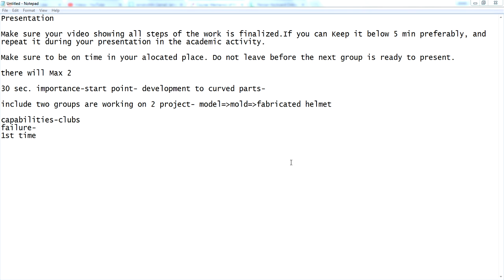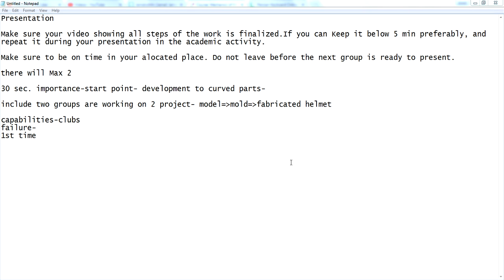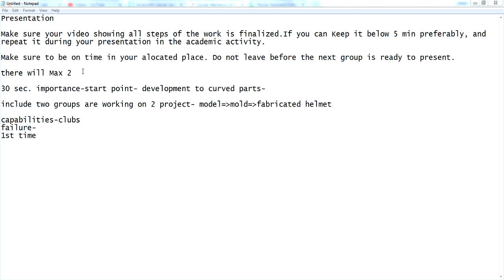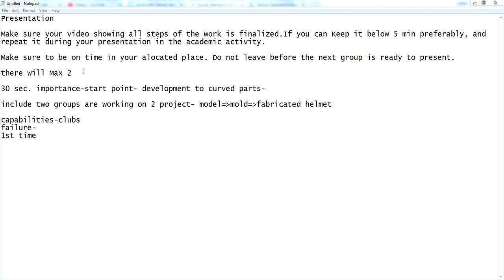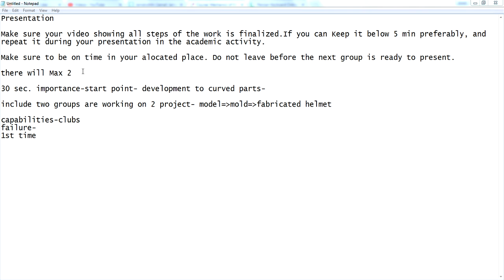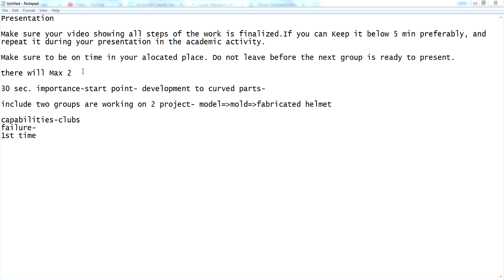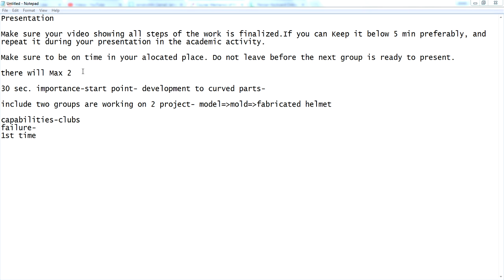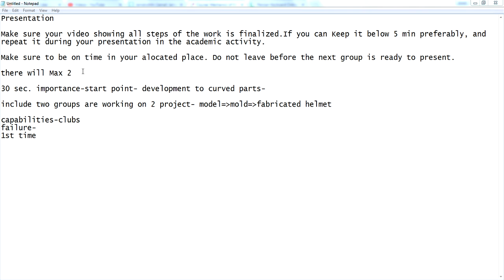Presenting helmet fabricated from composite materials